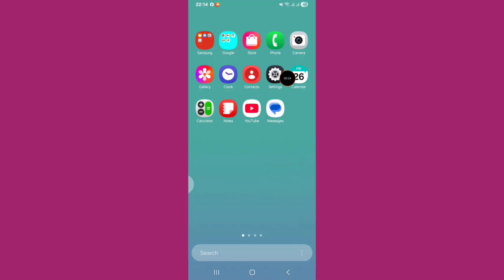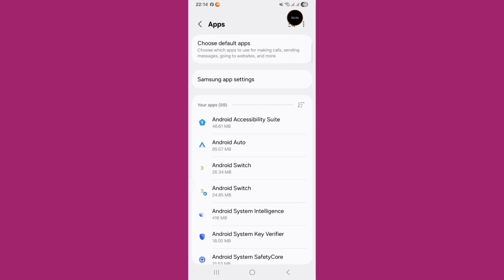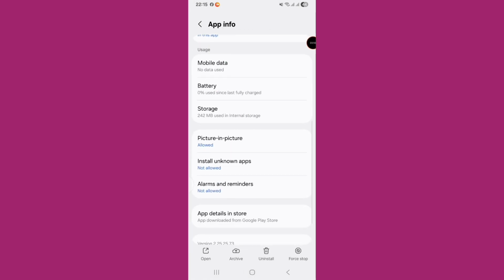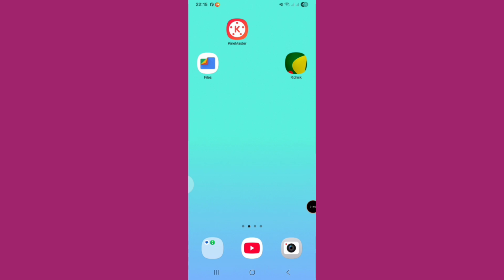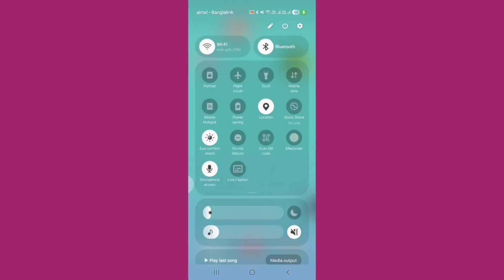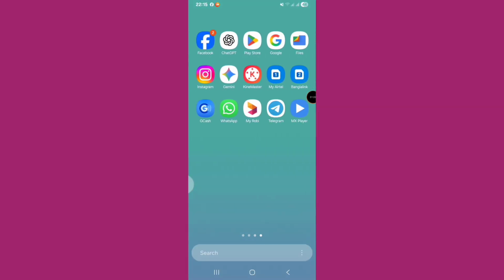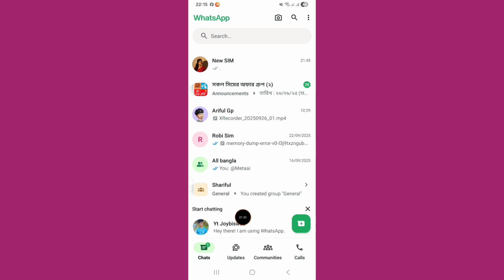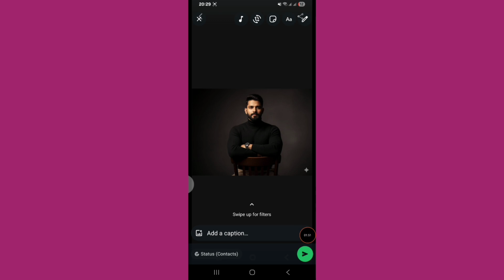WhatsApp Status Sharing failed please try again Problem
Sharing failed please try again problem On WhatsApp status